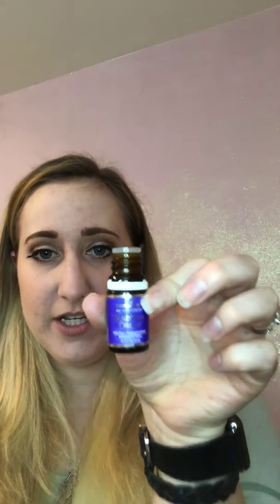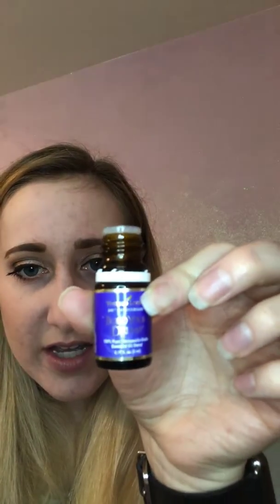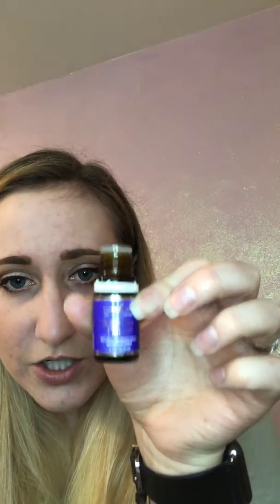Citrus Fresh! Get some!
Another great oil that comes in the premium starter kit is Citrus Fresh / Citrus Fresh Vitality. Please note that citrus oils are photosensitive so be careful when going into the sun after applying to the skin as it can make your skin sunburn much more easily